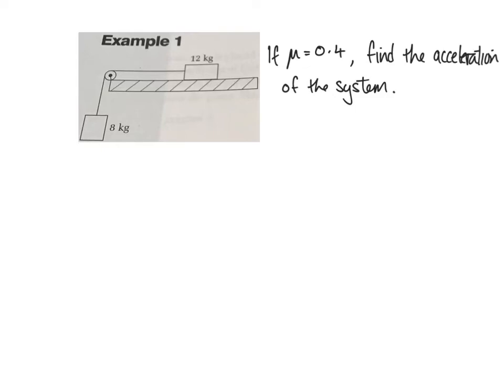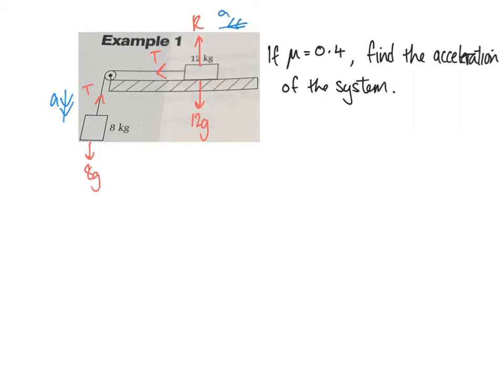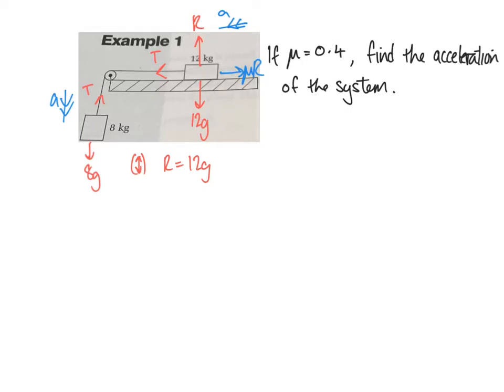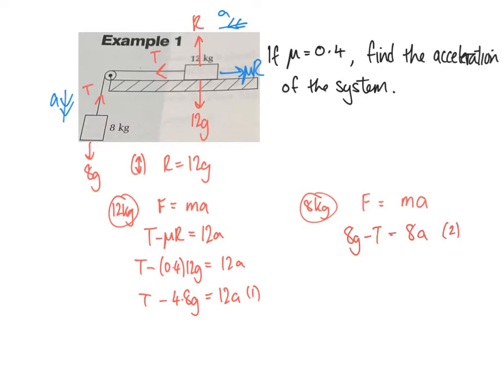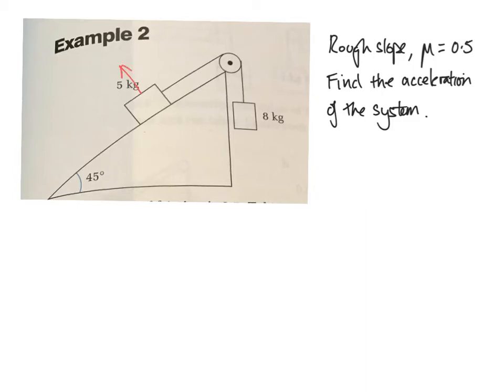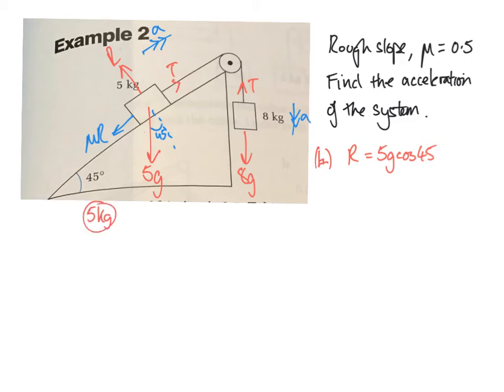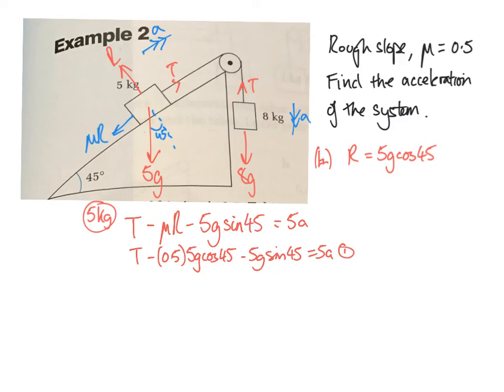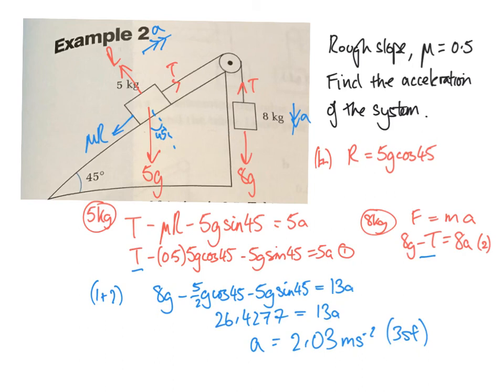Friction - Connected Particles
Friction examples with connected particles. One with a mass on a horizontal surface and one with a mass on an inclined surface.